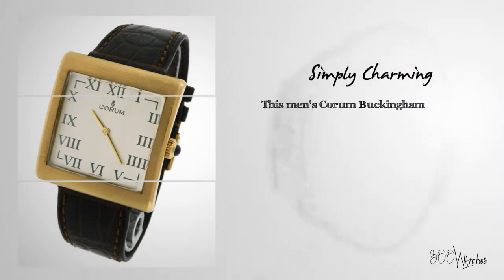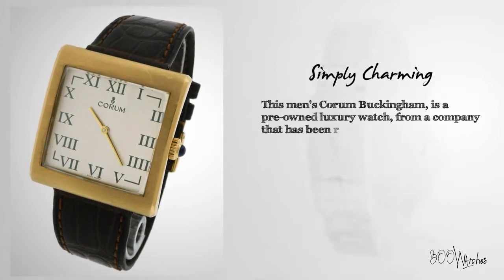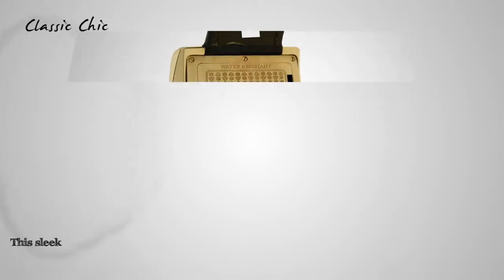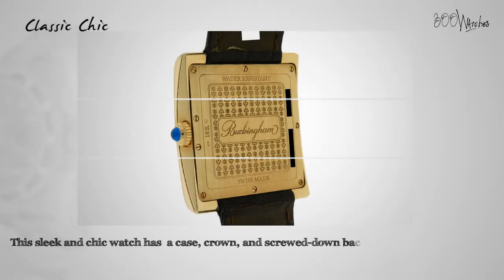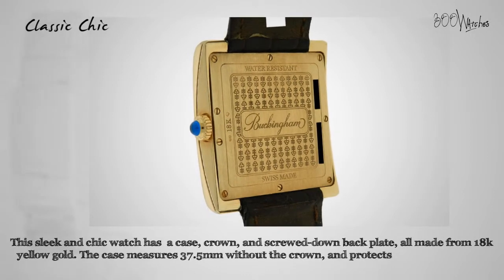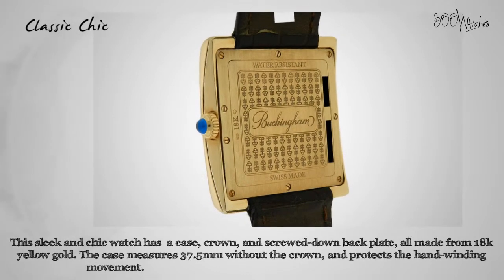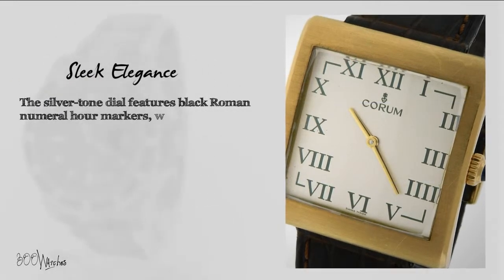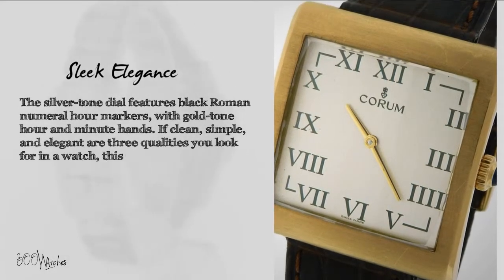View this pre owned Corum 157.181.56 Buckingham Gold Hand-Winding Watch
This men's Corum Buckingham, model number 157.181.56, is a pre-owned luxury watch. It is in very good condition, as evidenced by our close-up pictures of the actual watch. While there are no major signs of wear on the case, crystal, or strap, there is a very small (and hardly noticeable) dent between 7 and 8 o' clock, where the crystal meets the case. Some light scratches will be buffered out before it is shipped. All of the functions work perfectly and it is guaranteed 100% authentic.